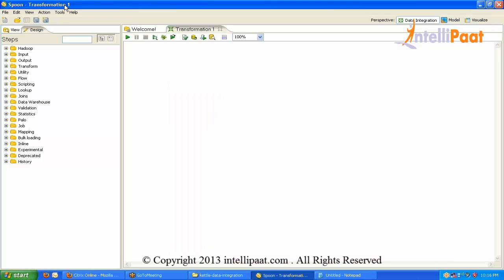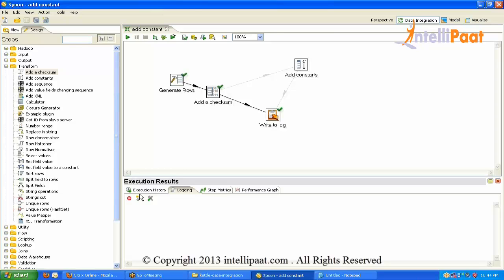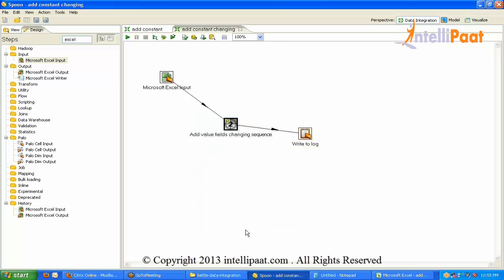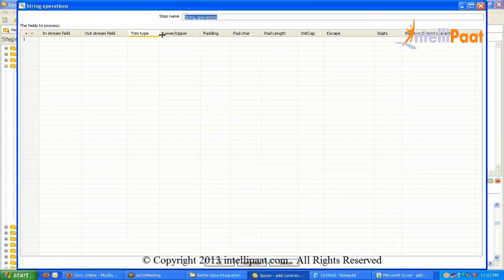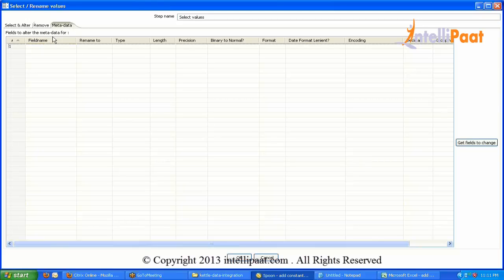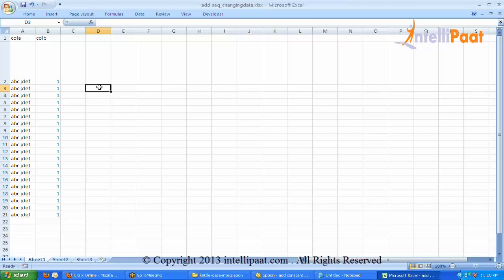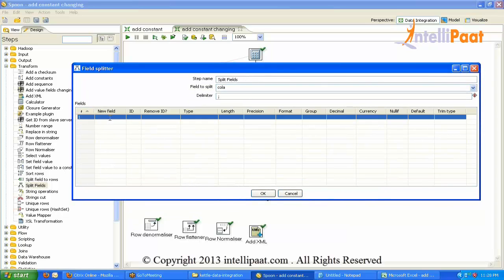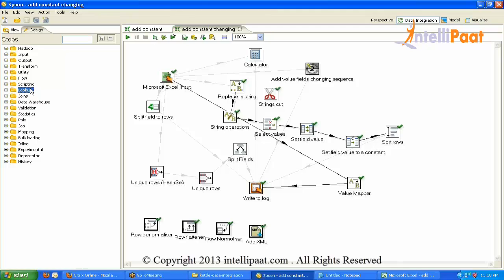Pentaho Training | Pentaho Tutorial | Pentaho Online Training | Intellipaat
This is Pentaho training video for both beginners and advanced learners that covers Pentaho Architecture, Dashboard and hands-on training in designing Pentaho Reports and ETL Tool . Become expert in Pentaho analytics, PDI, Pentaho & Storm Integration , and Pentaho advanced concepts for Pentaho Certification. Check our Pentaho Tutorials and Interview questions to get a Pentaho inside view.

Got any questions about Pentaho? Ask us in the comment section below.
Are you looking for something more? Enroll in our Pentaho training course and become a certified Pentaho Developer It is a 20 hrs instructor led training provided by Intellipaat which is completely aligned with industry standards and certification bodies

Intellipaat Edge
1. 24x7 Life time Access & Support
2. Flexible Class Schedule
3. Job Assistance
4. Mentors with +14 yrs industry experience
5. Industry Oriented Courseware
6. Life time free Course Upgrade
Big Data today is rapidly entering mainstream and there is an urgent need for a flexible tool to address the changing requirements. Pentaho is a very versatile tool that is simple yet effective in the business intelligence space and hence it is expected to grow at a fast pace. Intellipaat Pentaho training certification program provides great opportunities for professionals in this domain.
This course will be covering following topics:
1.Learn architecture of Pentaho BI Suite
2.Get trained in Pentaho Analytics for creating reports using Pentaho BI Server
3.Perform multiple data integration, transformation, and analytics
4.Pentaho Dashboard & Pentaho Business Analytics
5.Use PDI and ETL design pattern to populate data warehouse star schema
6.Create complex reports and dashboard for analysis
7.Develop Mondrian Cube OLAP schemas with Pentaho workbench
8.Integrate Pentaho with Big Data Stack like HDFS , Map Reduce
9.Learn how to performance tune PDI jobs and transformations
10.Use Pentaho Kettle to build and deploy report in automated manner